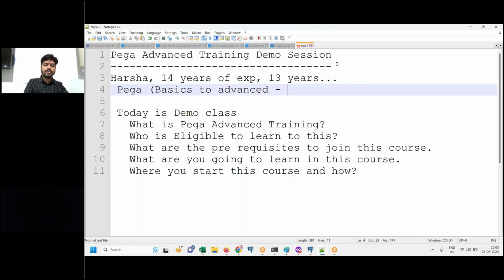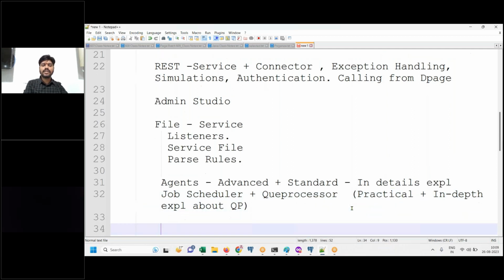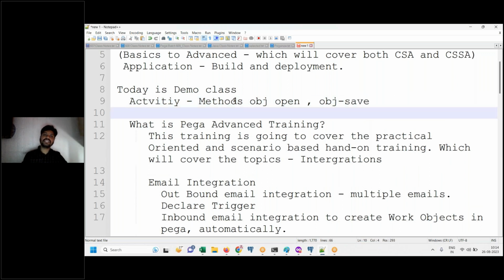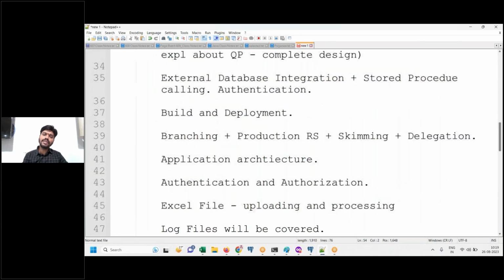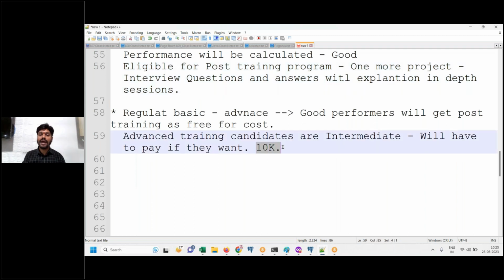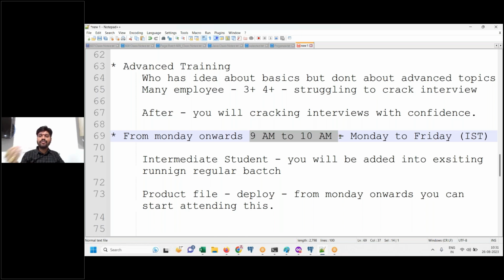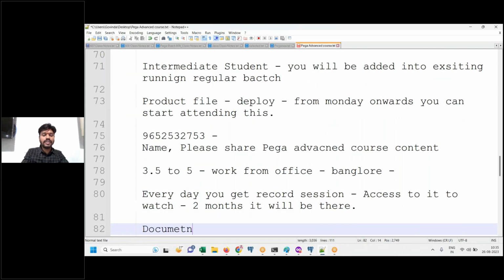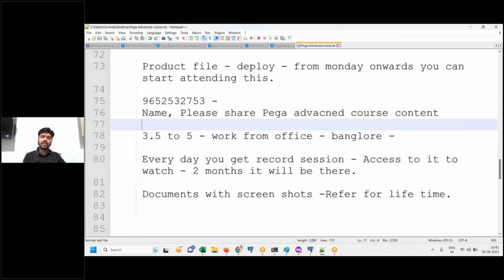Master Pega in Advanced Training | Pega Advanced Concepts | No Coding Software | Easy to Learn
Hello All! In this video, we have discussed about Master Pega in Advanced Training | Pega Advanced Concepts | No Coding Software | Easy to Learn

pega
pega pega
pega developer
pega interview questions and answers
pega knowledgebase
data transform in pega
pega portal
pega bytes
case management in pega
pega tutorial
pega course
pega news
Pega Tutorial
Pega tutorial for Beginner
Pega CSA
Pega CSSA
Pega LSA
Pega Interviews

Regards,
Harsha Trainings,
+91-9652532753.